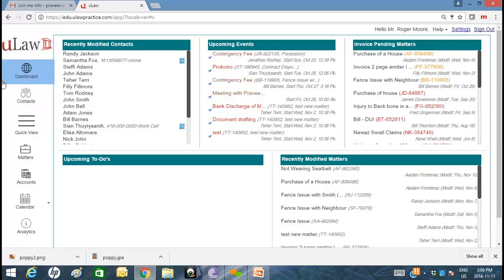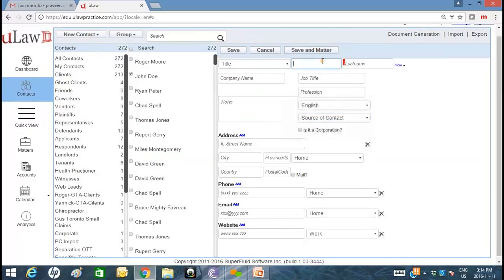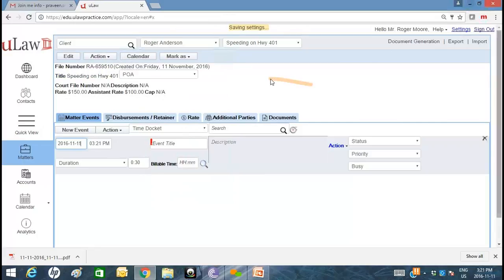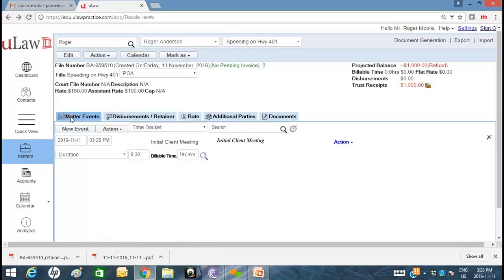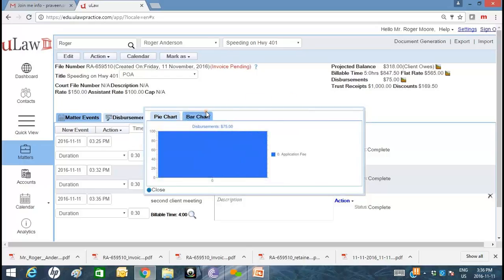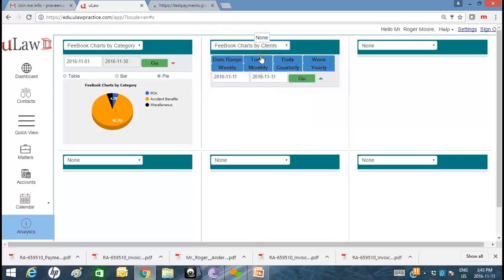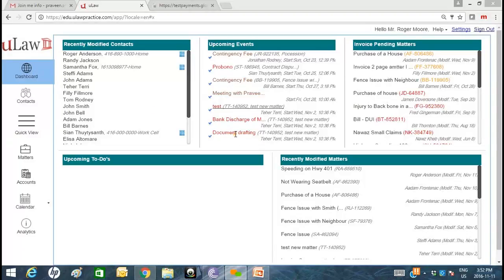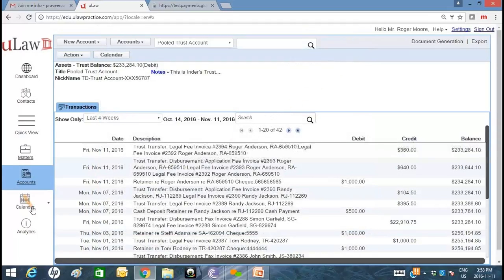uLaw Webinar - 11th Nov 2016 "Day in a life of a Legal Practioner"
Agenda

Why did we change the UI?
  - Learn more about the motivation behind the new UI
  - Learn about the easeOfUse
What have we changed
We will give you inSights on all new changes and faster navigations